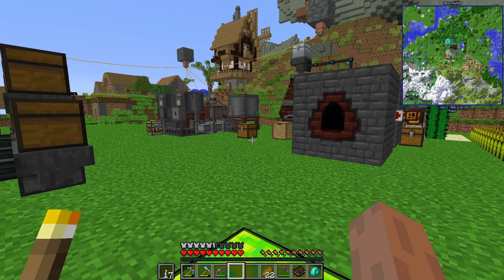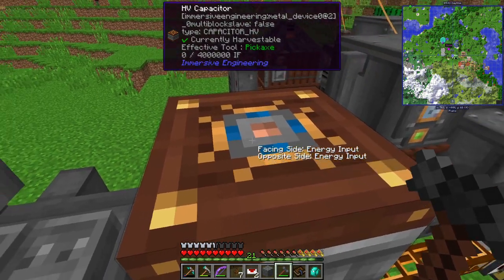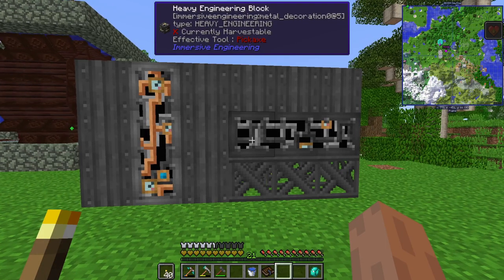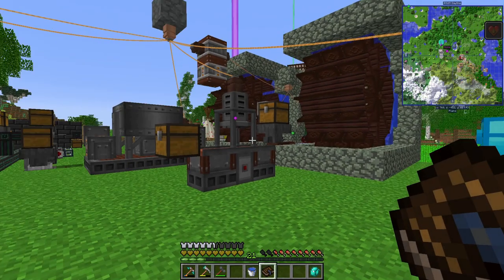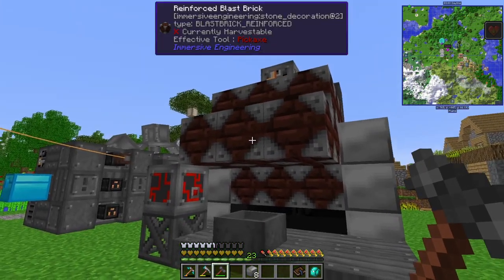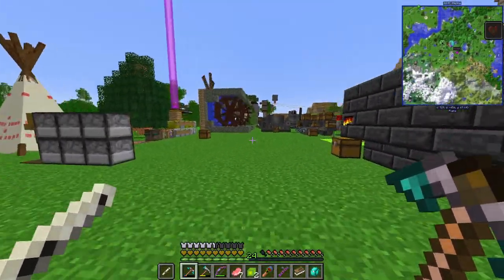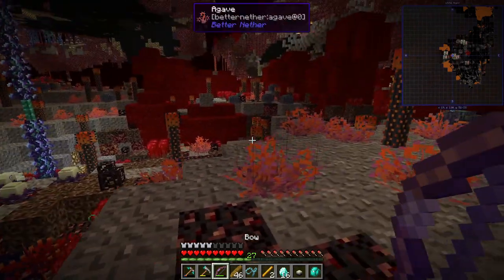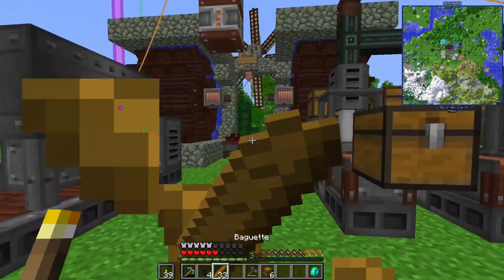Divine Journey 2 EP06: Heavy Machinery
Want to support me? You also get cool stuff like badges, access to a special Discord channels, and (eventually) emotes!